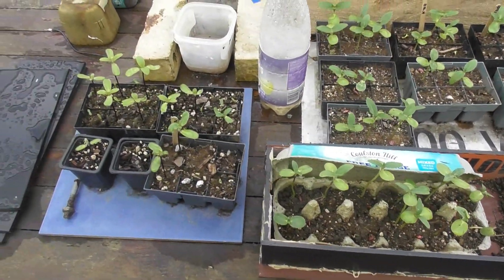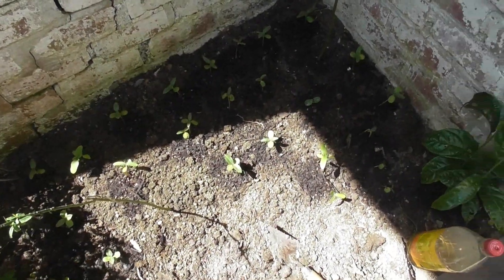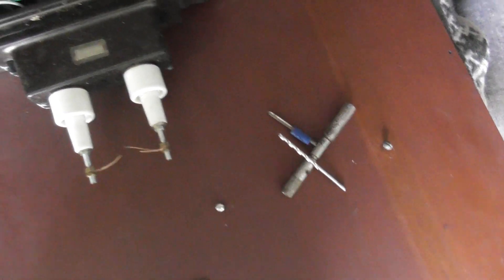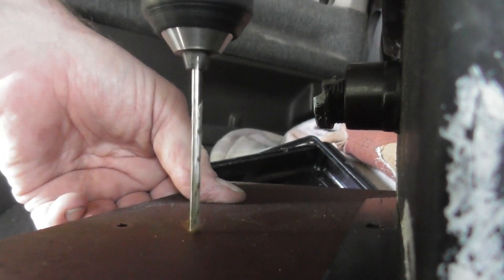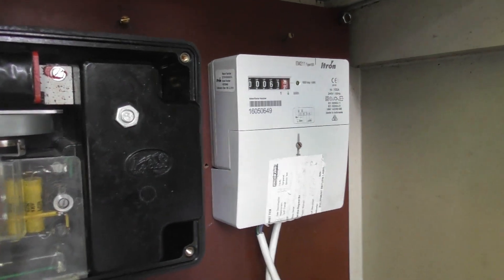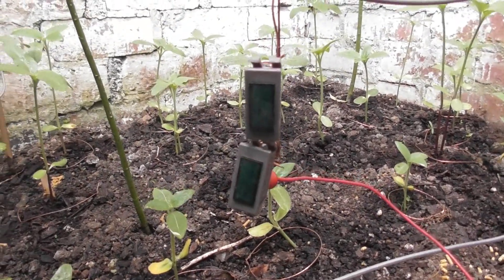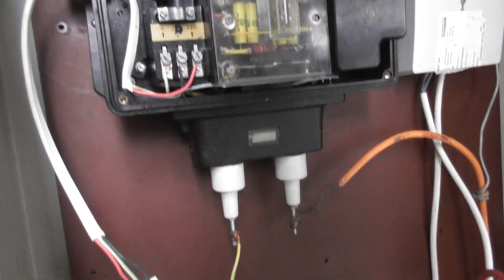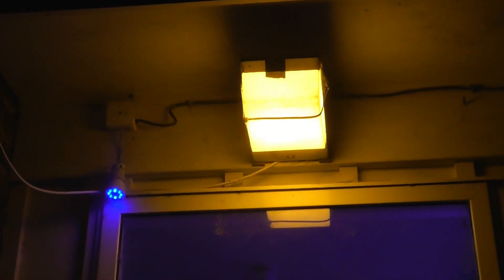Electric fence to protect sunflower seedlings from unwanted intruders.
Trying to grow some sunflowers in the garden but the small plants were walked over by our cats and the odd possum.
A simple electric fence device keeps them out.